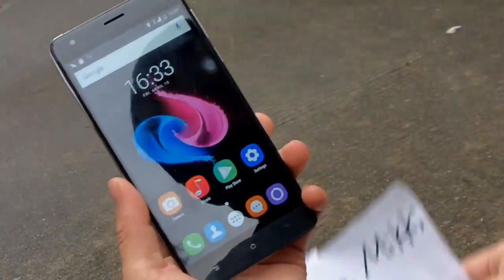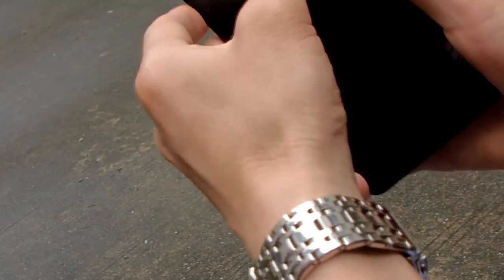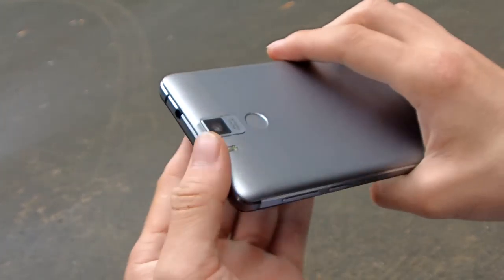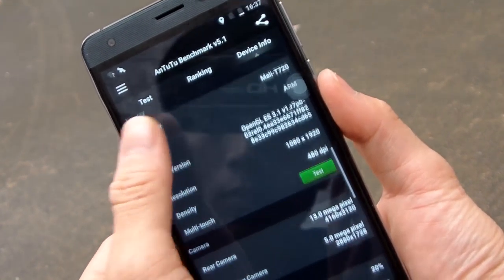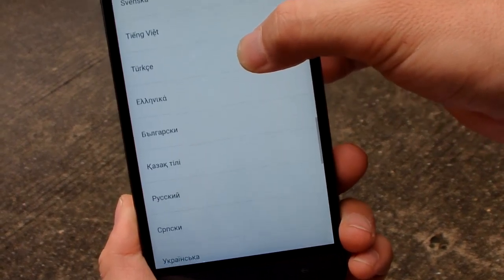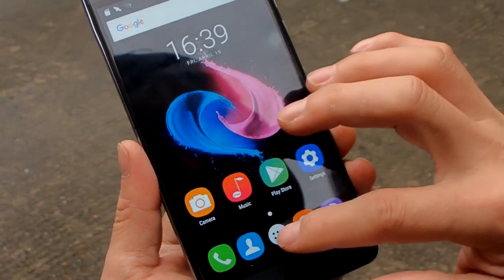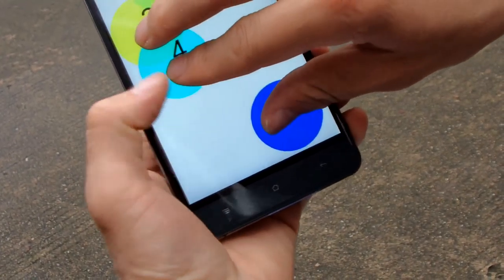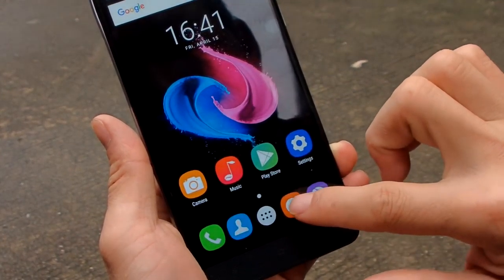Oukitel K6000 pro Grey first on hand